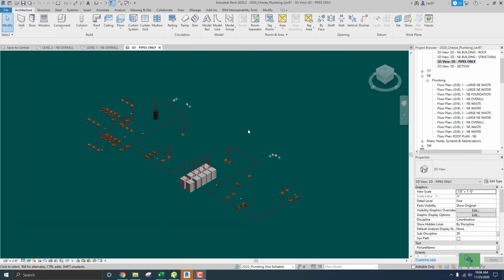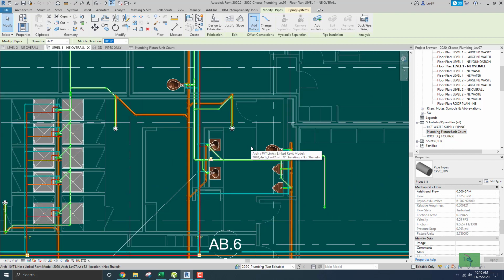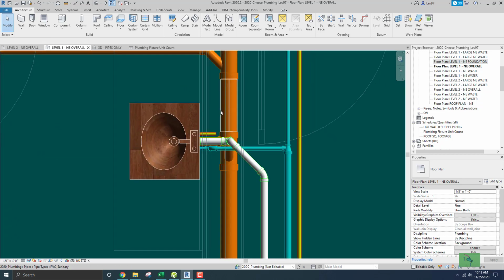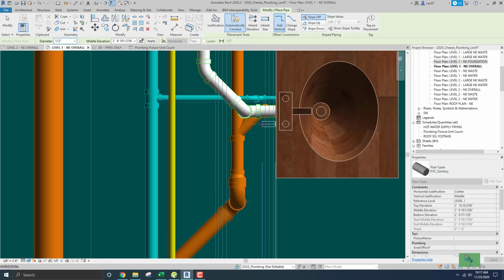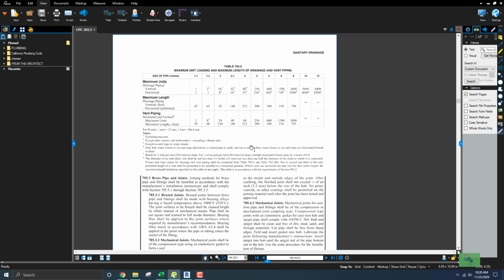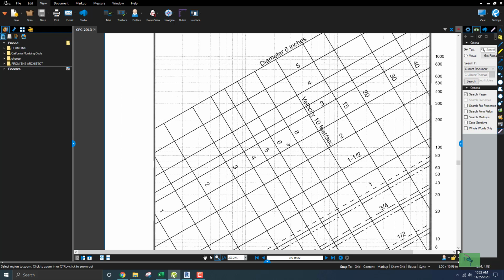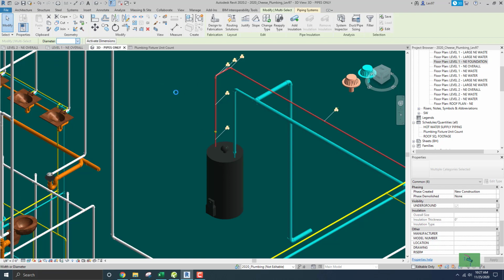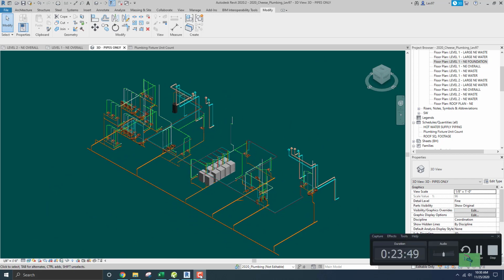63 SIZING HOT AND COLD WATER PIPES. Changing The Size Of your piping. CHECK Your Revit Schedule.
USING YOUR PLUMBING CODE TO CHECK THE SIZE OF YOUR PIPE.
CHANGING THE SIZE OF YOUR PIPE.